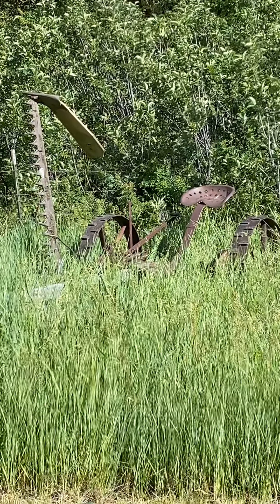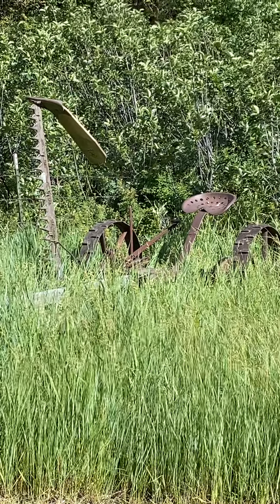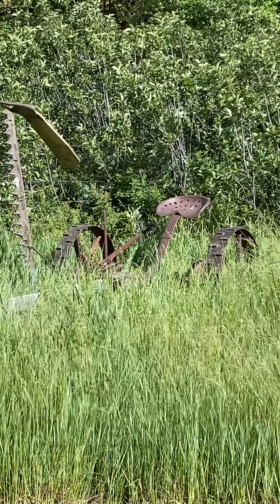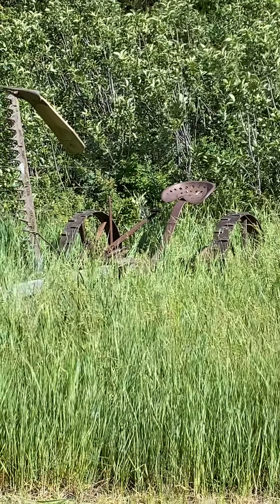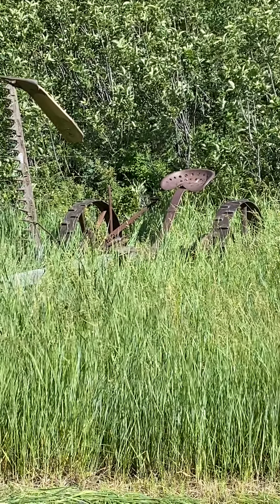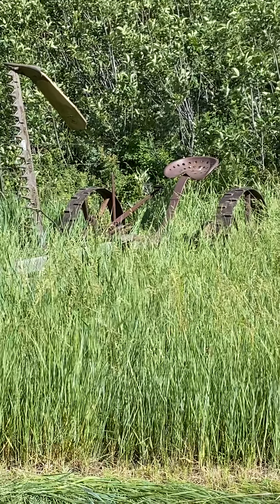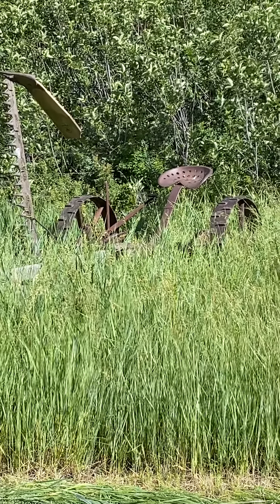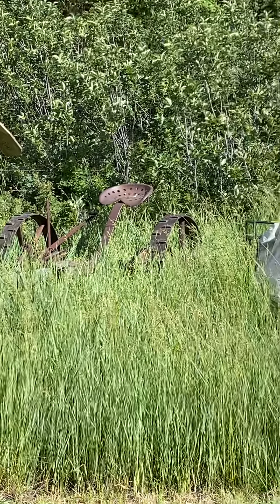Cutting hay on the 100 acre mountain.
Hay cutting with antique sickle bar mower. International harvester #9 high gear. IH #9